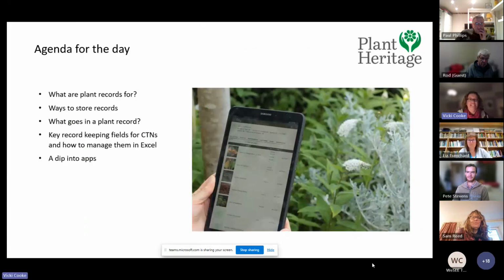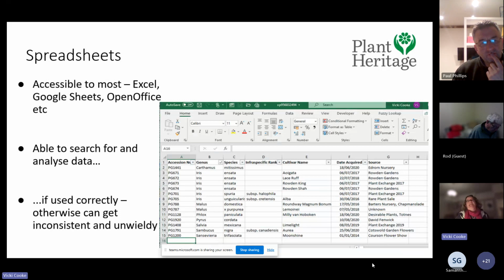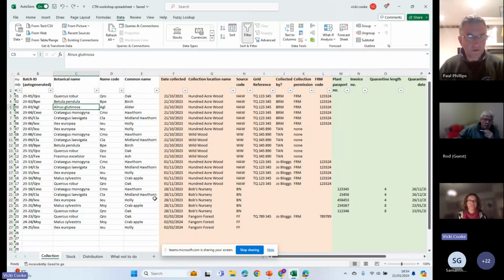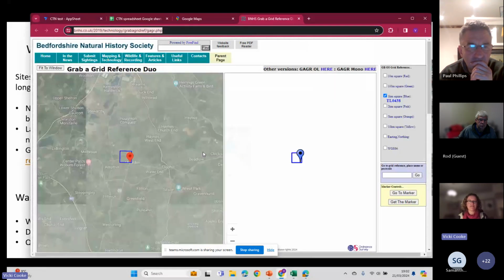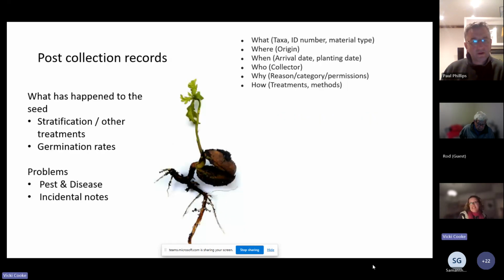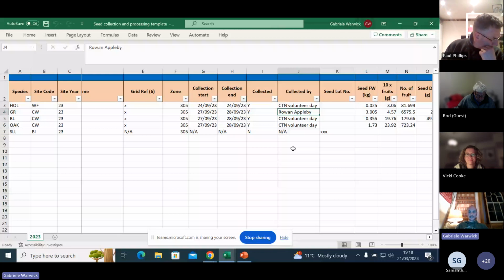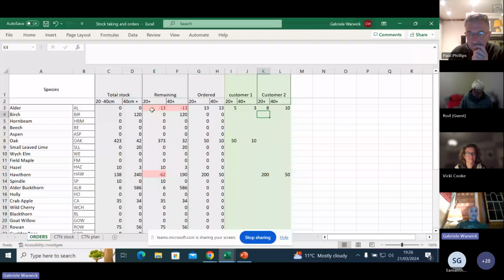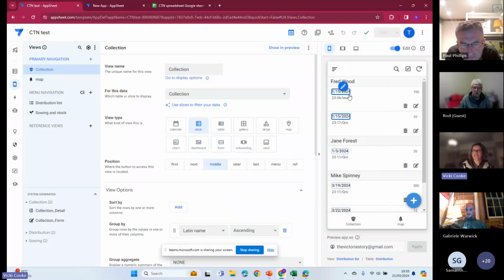Growing Connections Project - Record Keeping for Community Tree Nurseries - Training Session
Training session held on the 21st of March 2024, for community tree nurseries, for record keeping including paper records, spreadsheets, data bases and apps, with practical tips and examples.